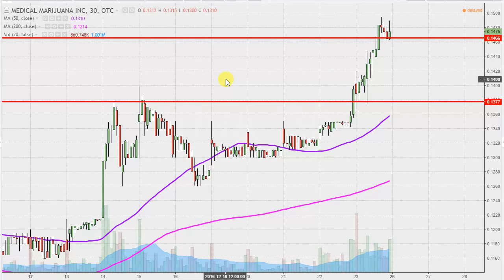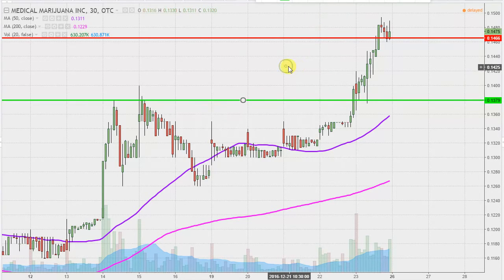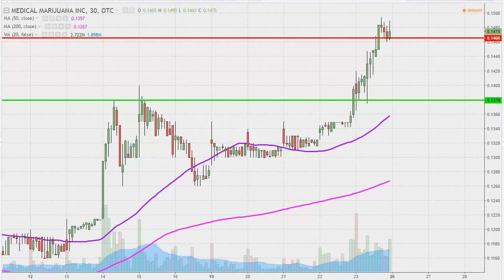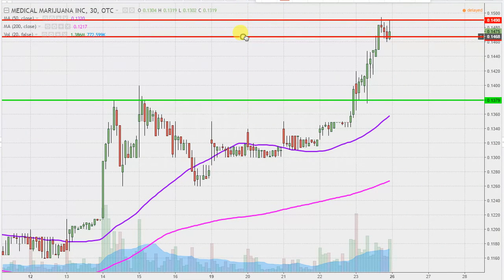Medical Marijuana Inc - MJNA Stock Chart Technical Analysis for 12-23-16